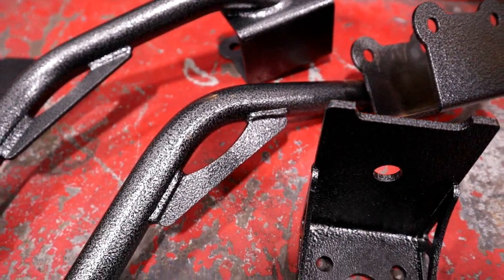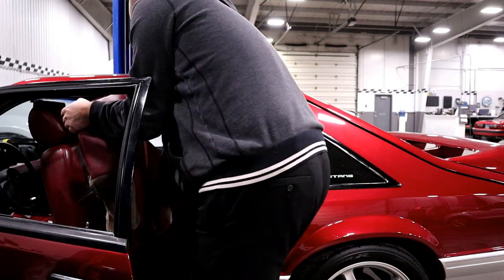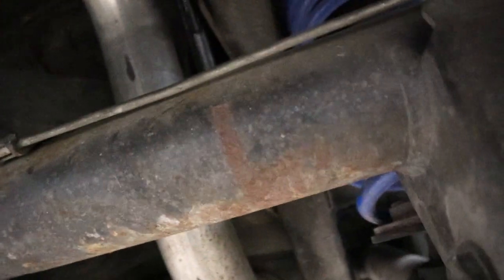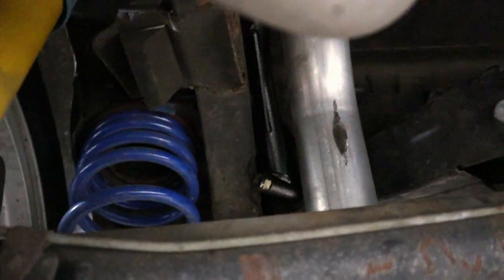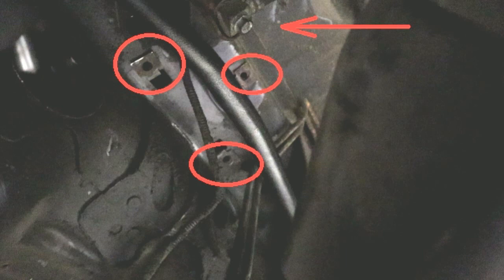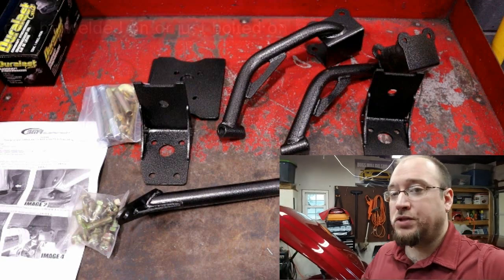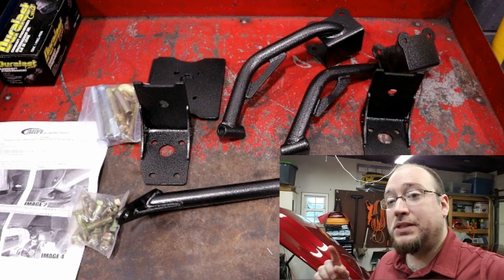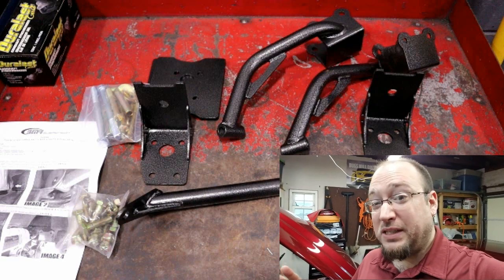BMR Torque Box Reinforcement Kit for Fox Body Mustangs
Installation... maybe... of the BMR Torque Box kit for all Fox Body Mustangs. This kit is unique with the way the uppers tie into each other. However, this is not a simple bolt on operation, please watch until the end on what you may be facing when installing this kit. Is it worth it? To me, absolutely. To others, maybe more of a hassle than it's worth.